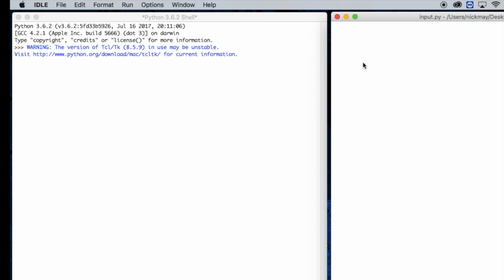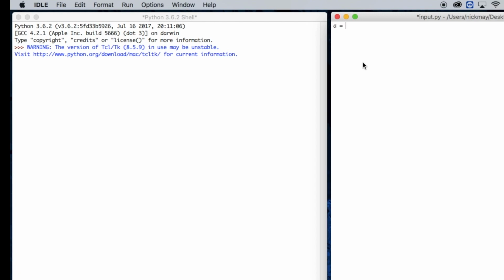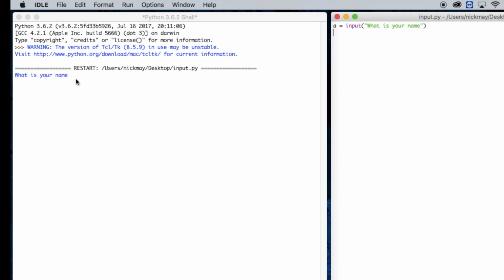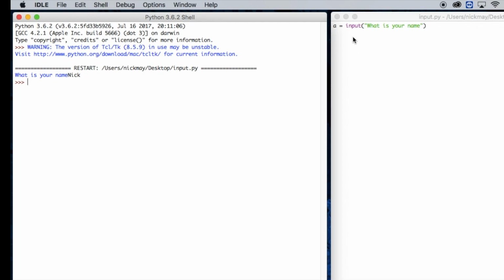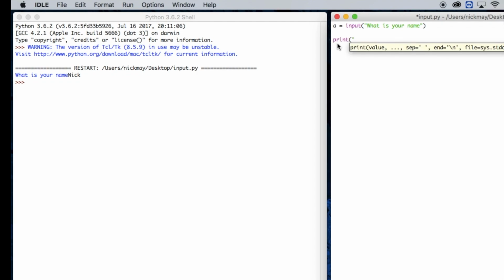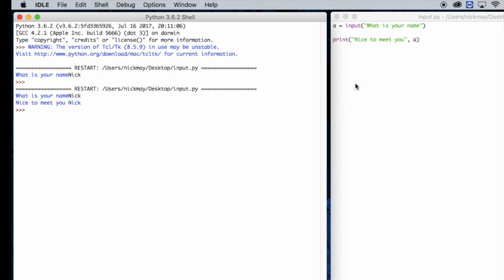Python in 2 Minutes - Part 6 - Input